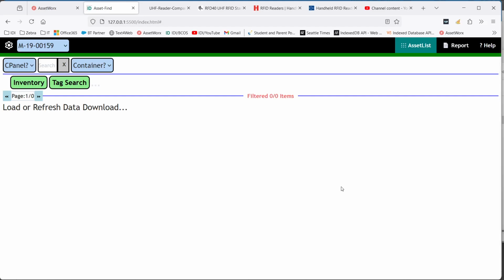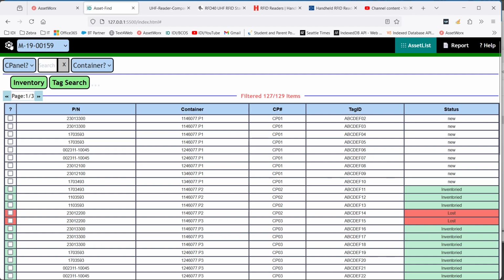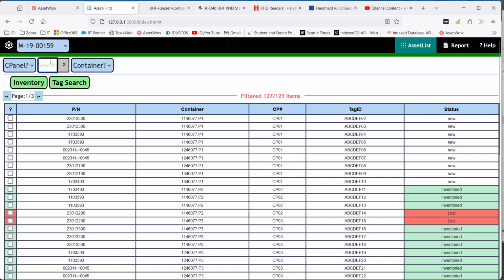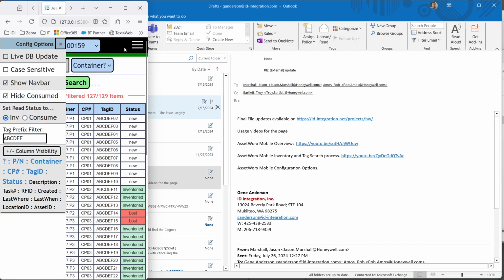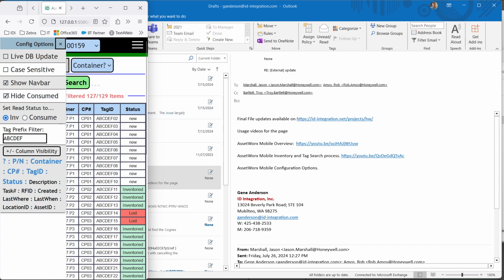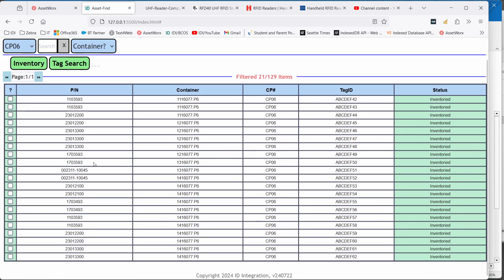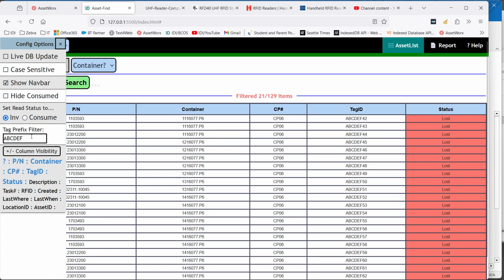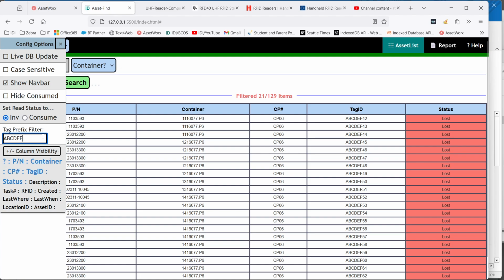AssetWorx Mobile Configuration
Demo of AssetWorx API and Custom RFID Asset Tracking web page, with focus on configuration options for display and functionality.